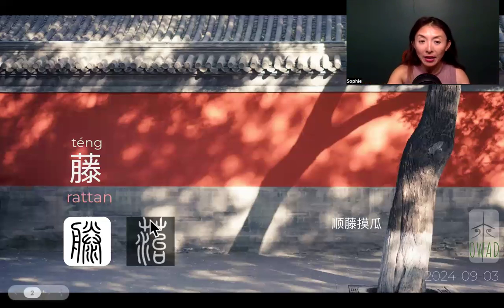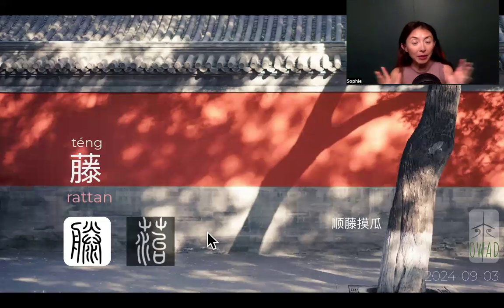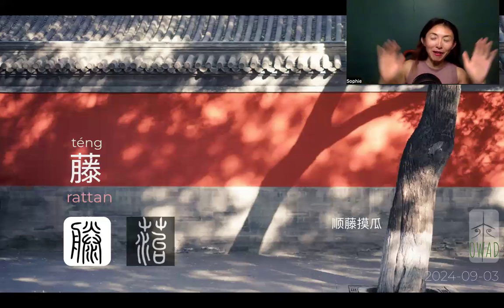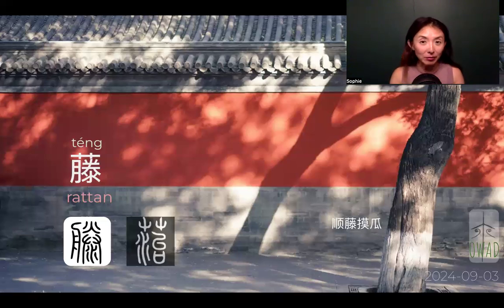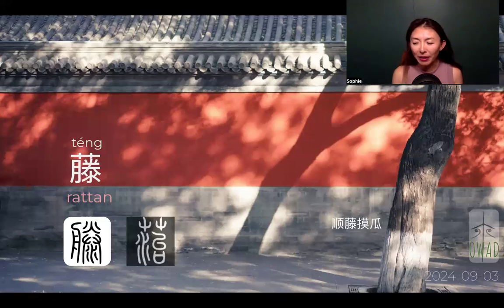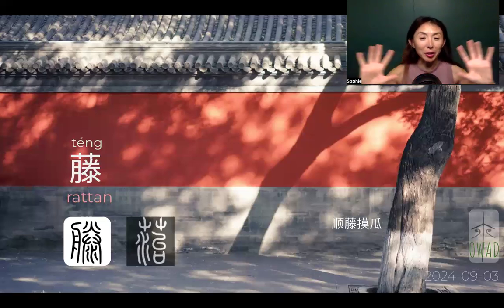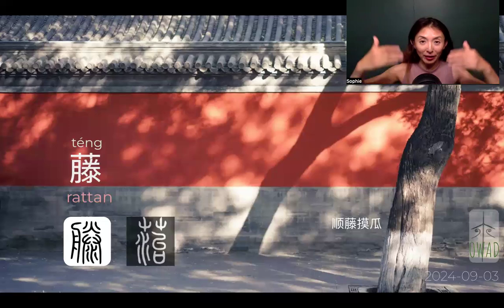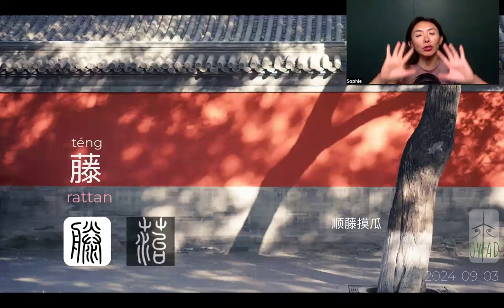Rattan (藤) | S4E247 | OWAD Learning Mandarin Chinese